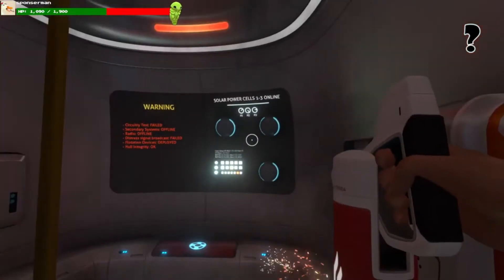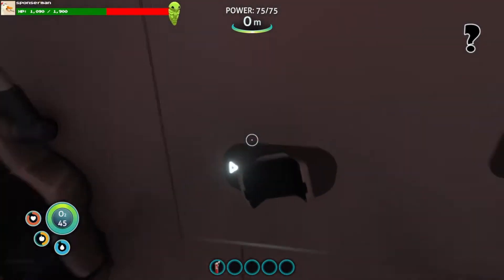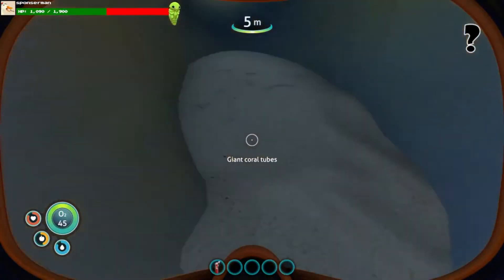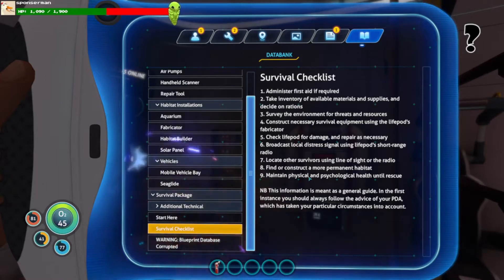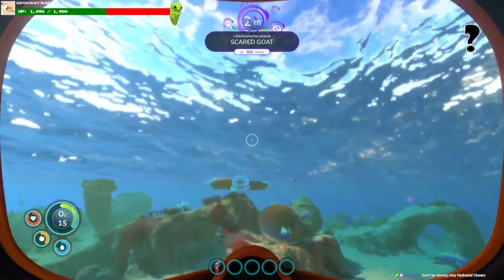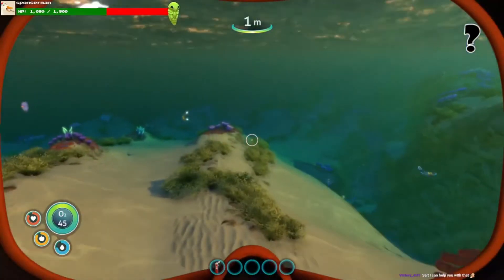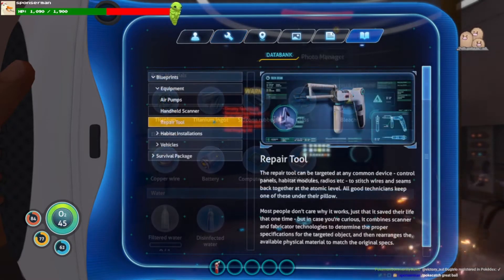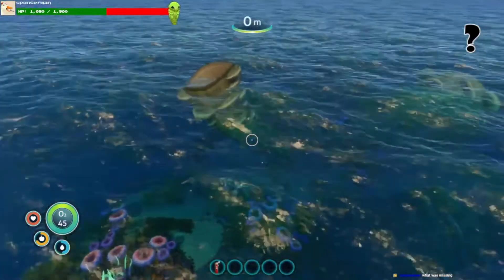Lost at Planet Sea - Subnautica Part 1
Subnautica has been on my list of games I want to play, but I did not know what I got myself into!
Socials:

Initial release date: December 16, 2014
Designer: Charlie Cleveland
Engine: Unity
Developers: Unknown Worlds Entertainment, Grip Digital, Shiny Shoe LLC, Panic Button Games
Platforms: PlayStation 4, Nintendo Switch, Xbox One, PlayStation 5
Genres: Survival game, Action-adventure game, Indie game,
Publishers: Unknown Worlds Entertainment, Gearbox Software
Partially inspired by markiplier and gab smolders